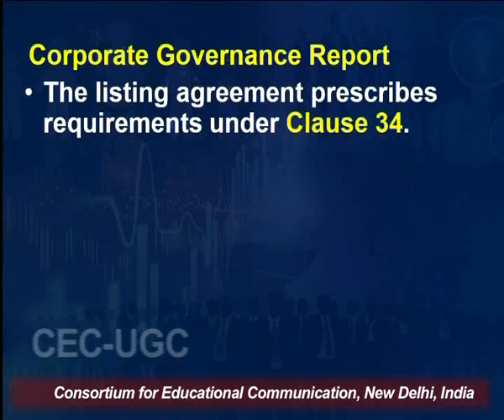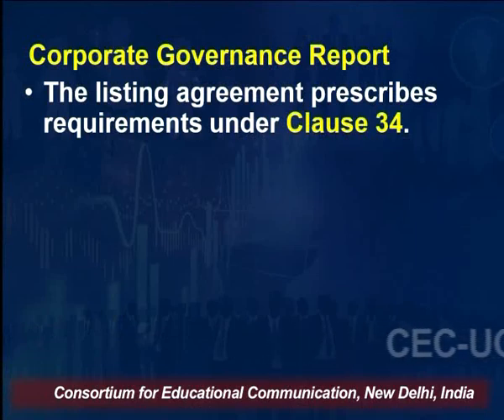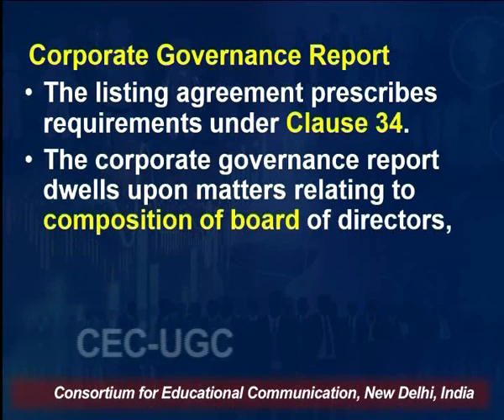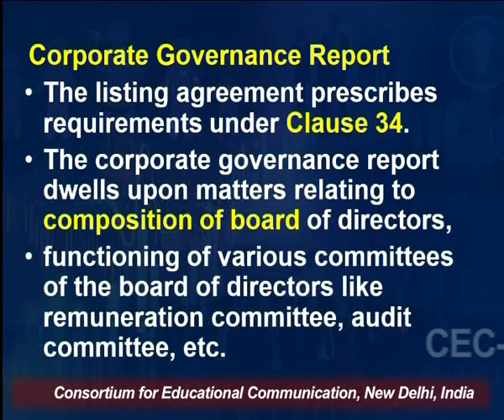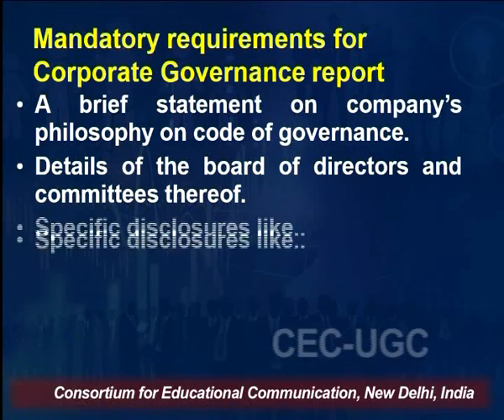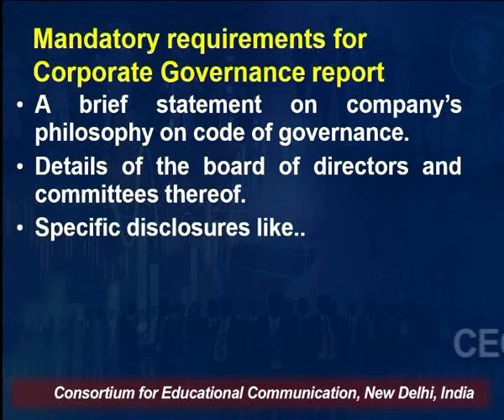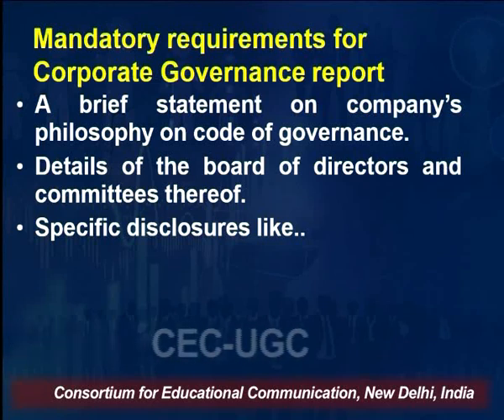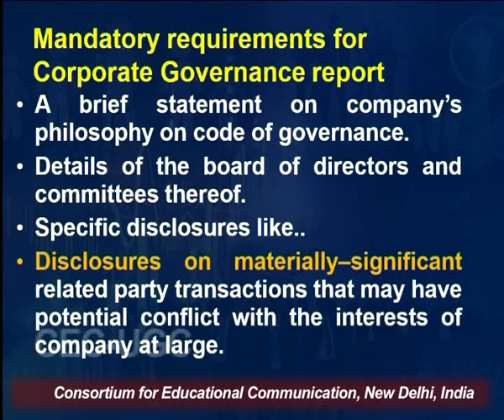Disclosures in Annual Report of a Company - III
This Lecture talks about Disclosures in Annual Report of a Company - III.